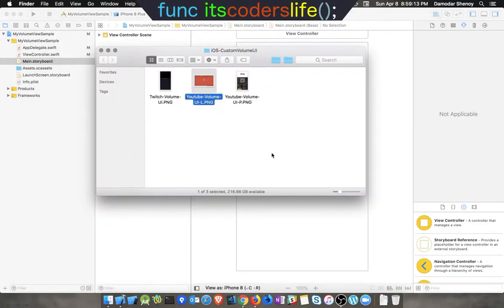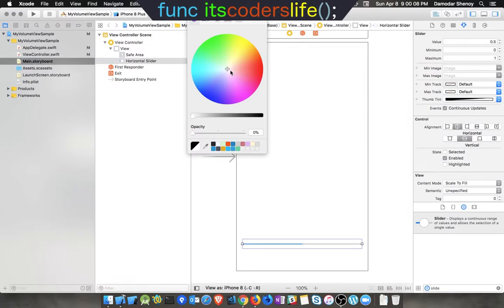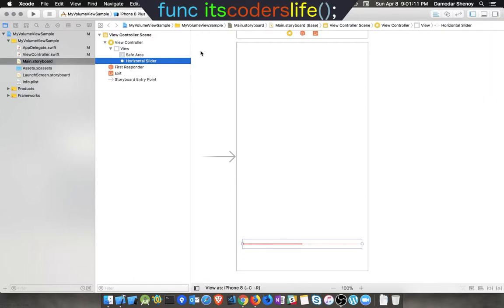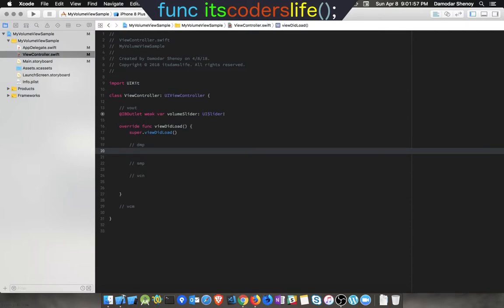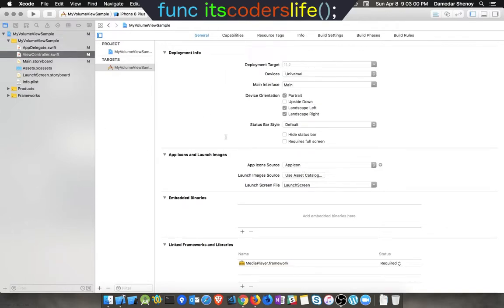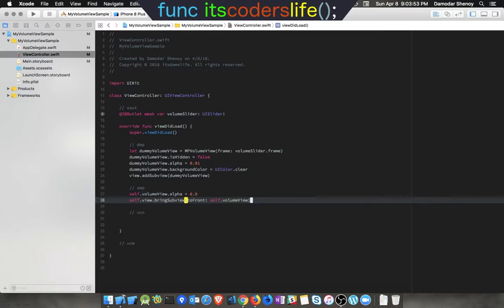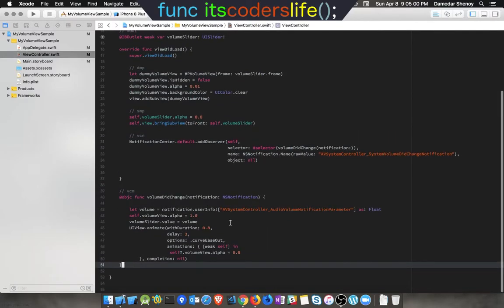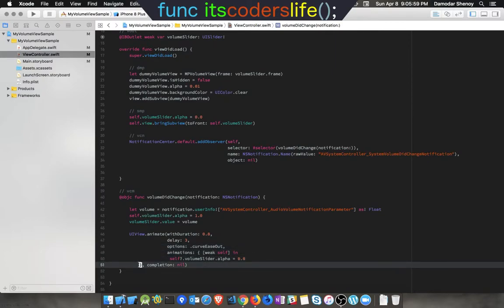How to customize iOS volume change UI? - iOS Development